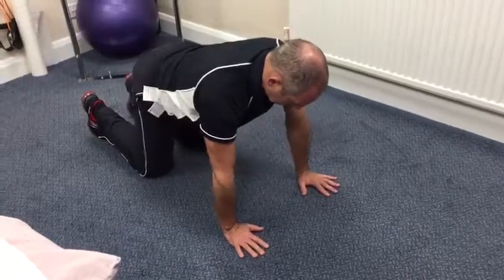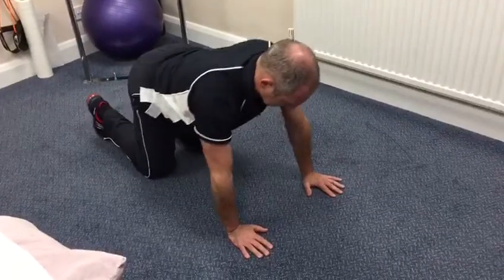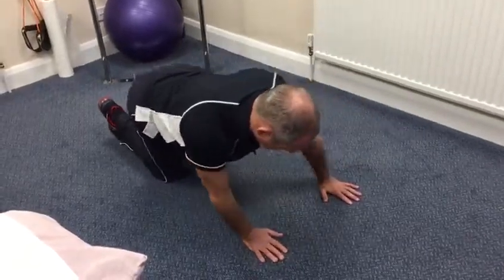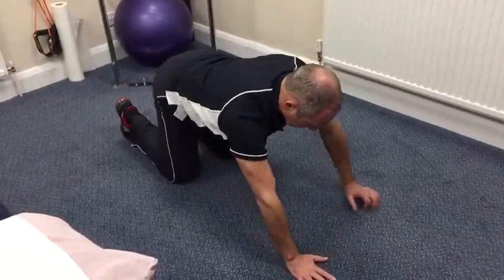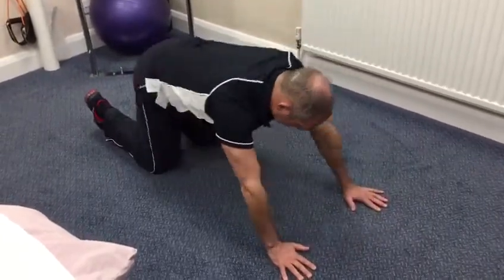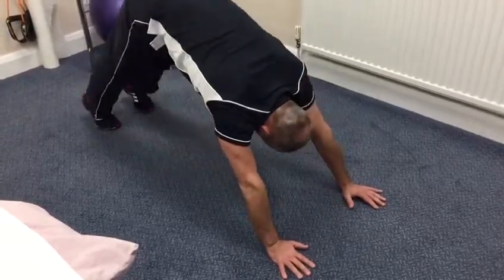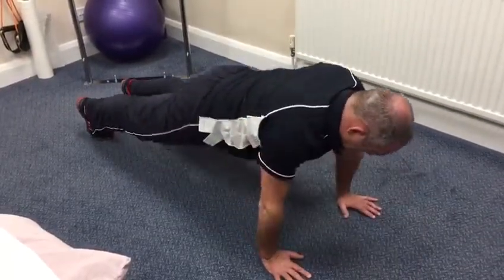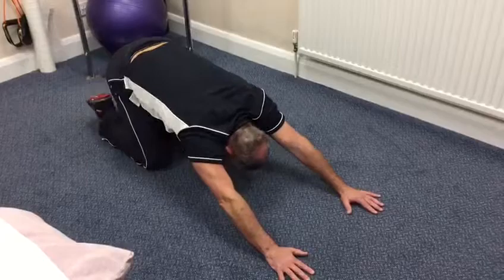Quadruped - Prayer, plank & downward dog series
Book your FREE 15-minute consultation today, either online, via the app or by calling our amazing admin angels 👇

☎️ 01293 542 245 from 8am Mon-Sat

Only undertake these exercises under the advice of your Bridgeham Practitioner.

Discontinue exercise immediately if you experience pain or discomfort.

Do not exercise:

If you feel unwell, as it is counter-productive
If you have eaten a heavy meal in the last 2 hours
If you have consumed alcohol If you have been taking pain killers as they may mask any warning signs
If you are undergoing any medical treatment or taking any drugs (speak to your Bridgeham Practitioner if you are unsure)